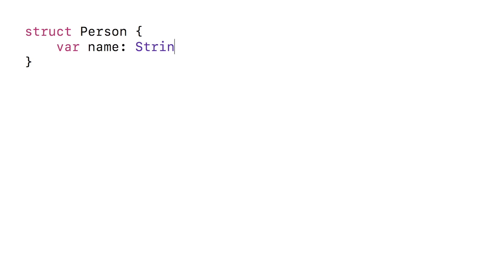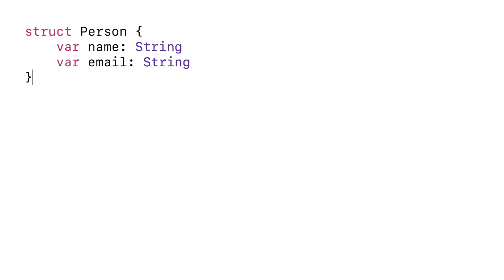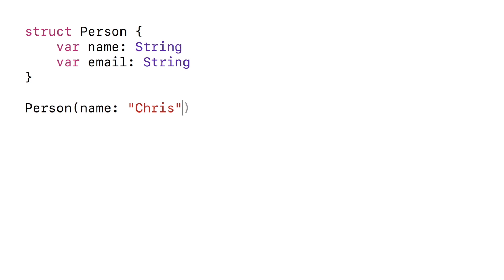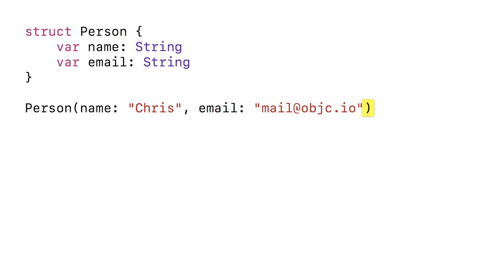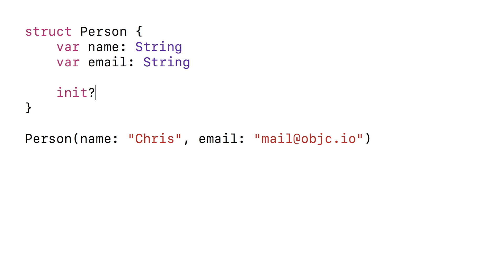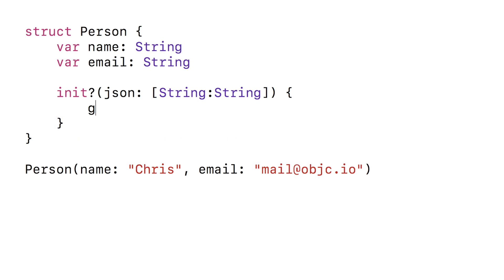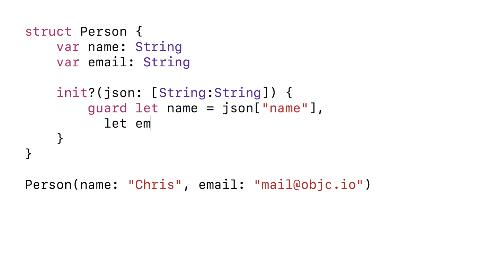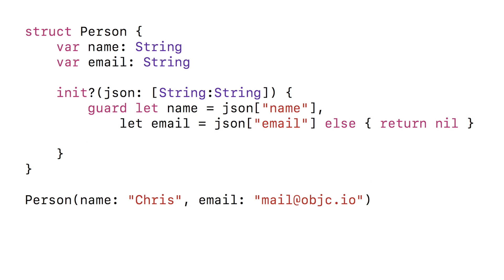Memberwise Initializer: Where Are You?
We show how you can get back the default memberwise initializer by moving custom initializers into an extension.